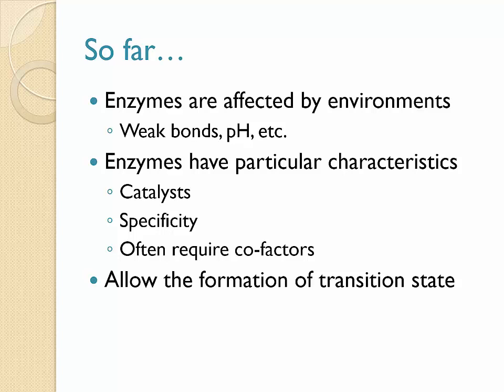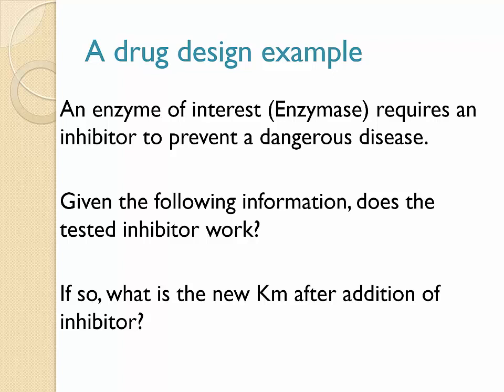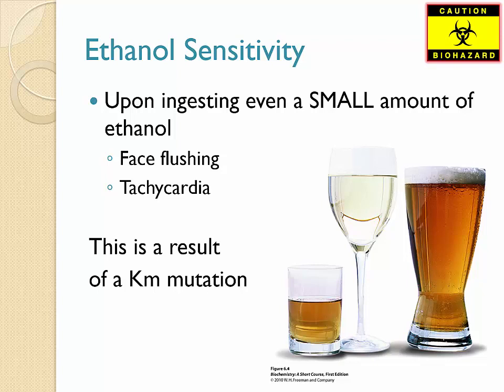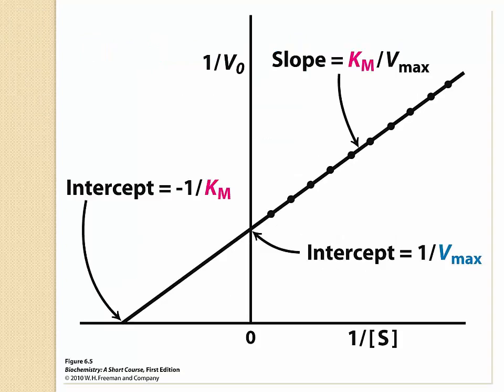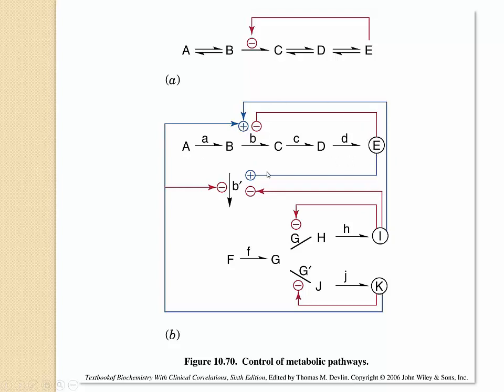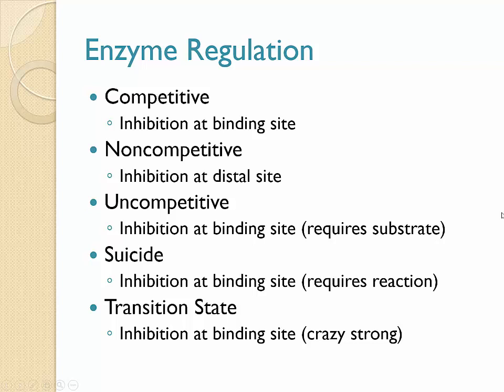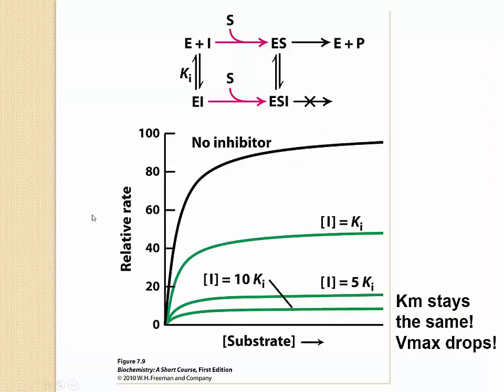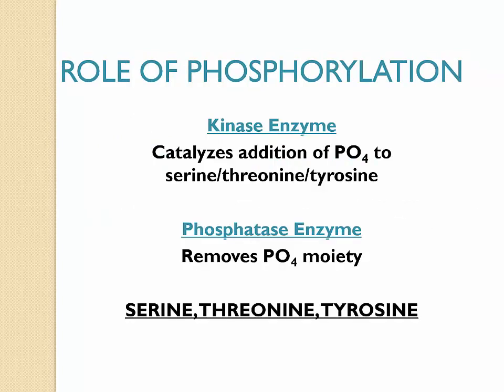Enzyme 2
Kinetics example and inhibition modes.